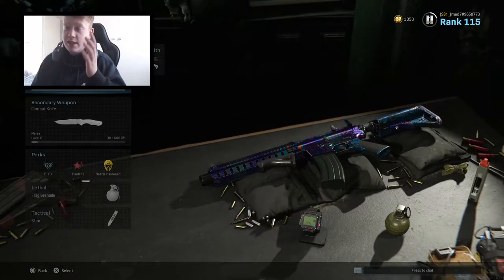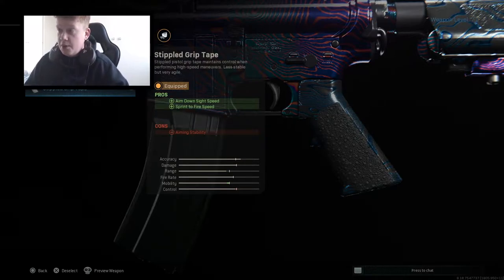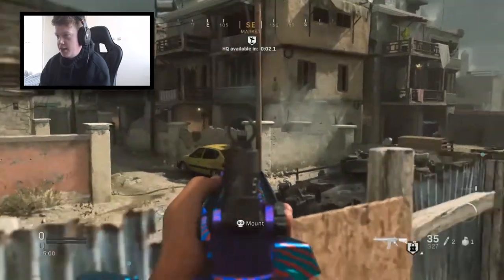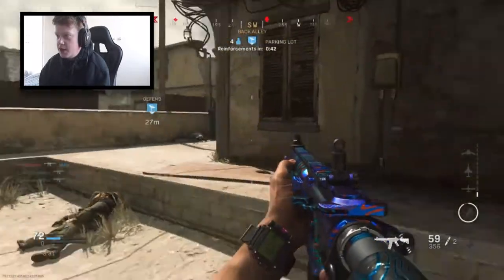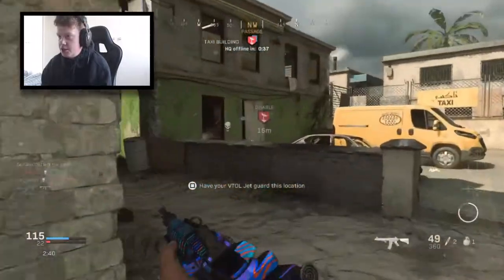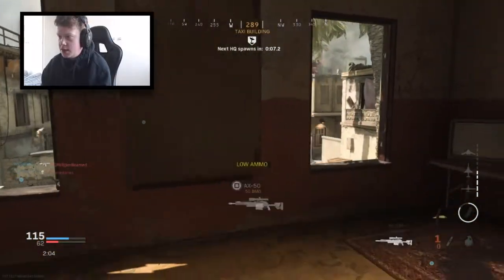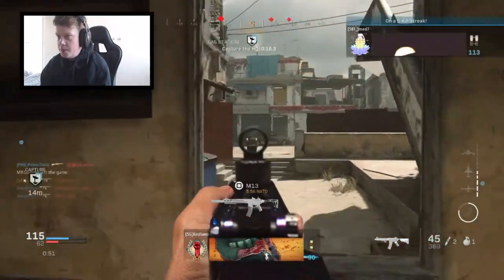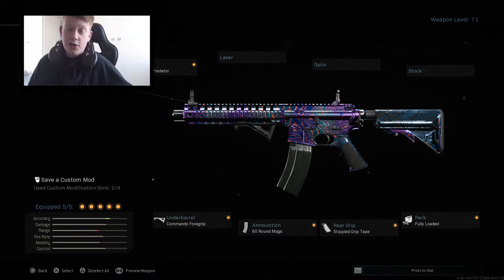OVER POWERED M4A1 CLASS SET UP in Modern Warfare Season 3!!